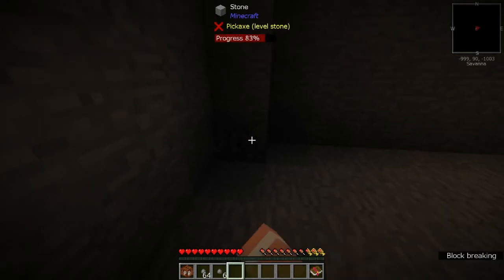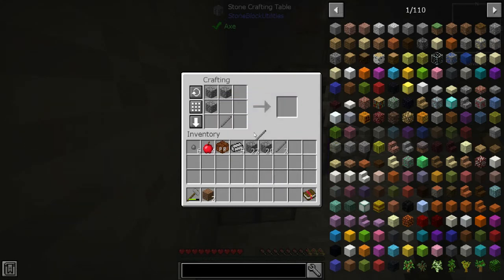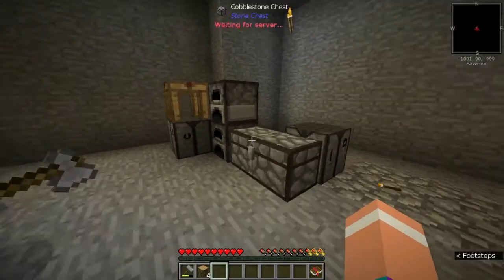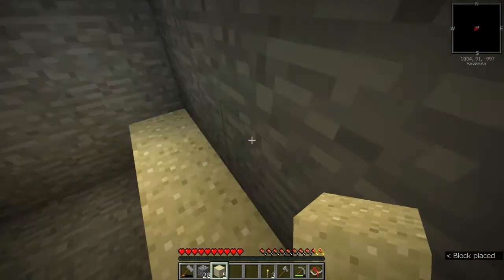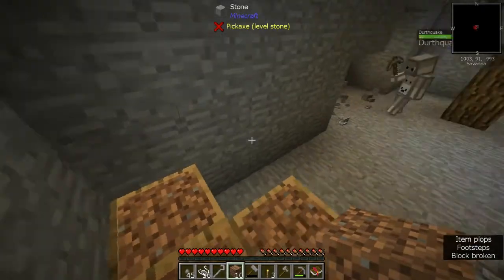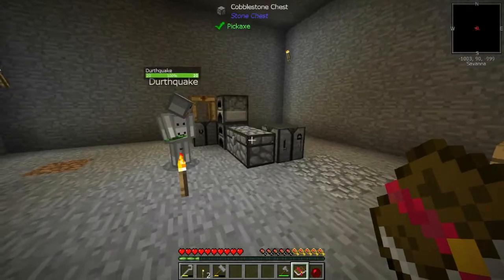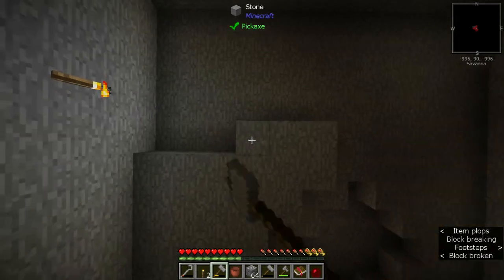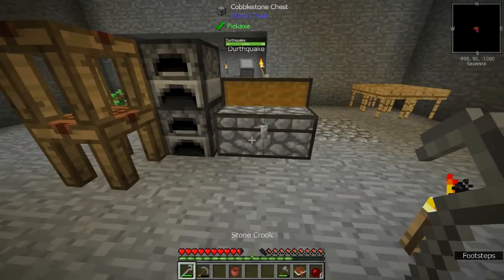Brimmy Plays: StoneBlock 2 with Durthquake feat derpy BrimmyBrain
"Like the first Stoneblock you start in world of stone, now with new modified Mining and End dimension! Kitchen-sink-like modpack with quests to help guide you in the start and to give you some goals to reach."

You can find this modpack in the mods section of the twitch launcher